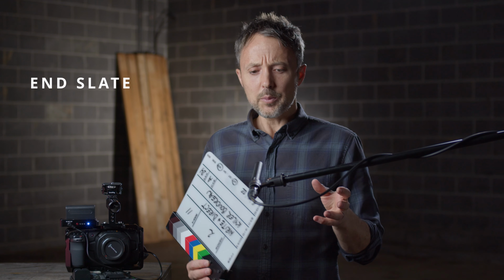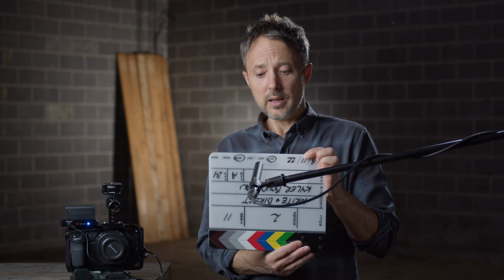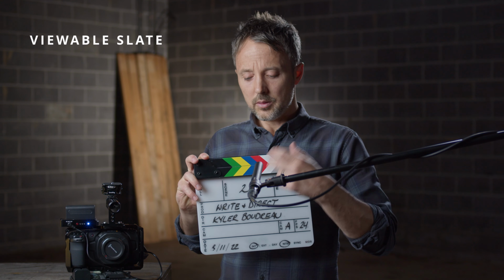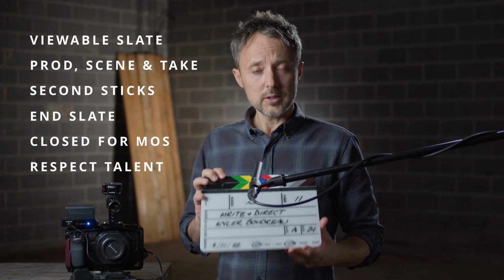How to Slate | Beginner Filmmaking Tips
A film slate is the iconic look of making movies.

But what is a slate for? For identifying takes and syncing sound. And there's a few basic things to know to about how to slate for film when you're just starting out.

On a film set, it's typically the 2nd AC (second assistant camera) who slates each shot. They'll announce things like the production name, scene name and take number.

Watch this brief lesson to learn how to start out right.